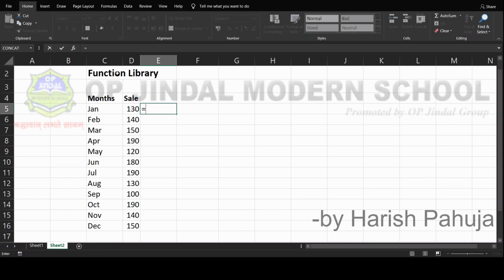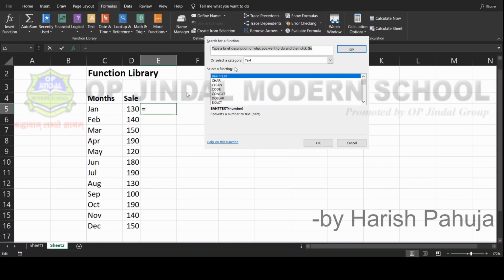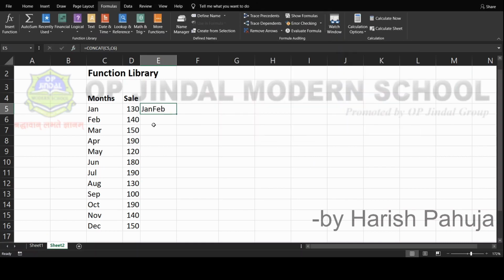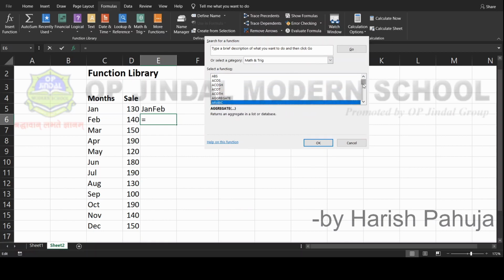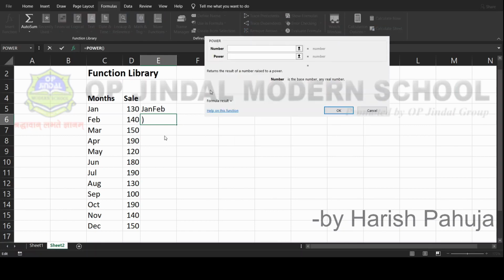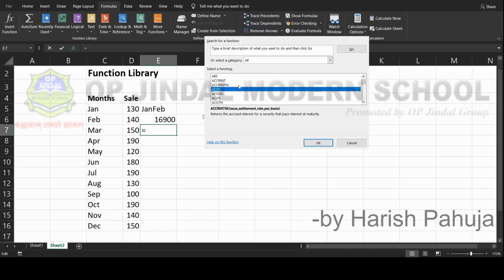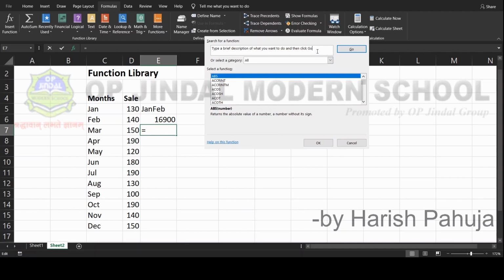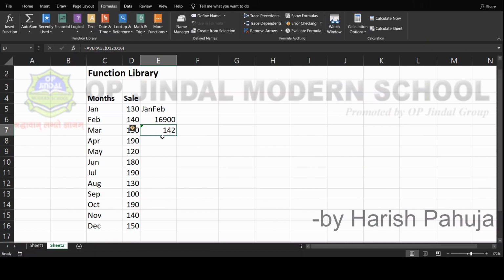Microsoft Excel | Function Library